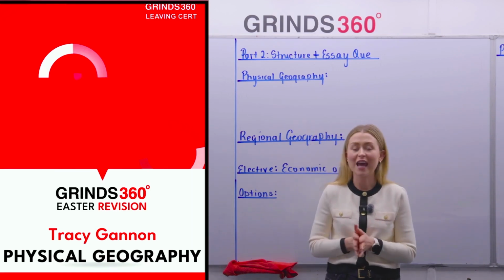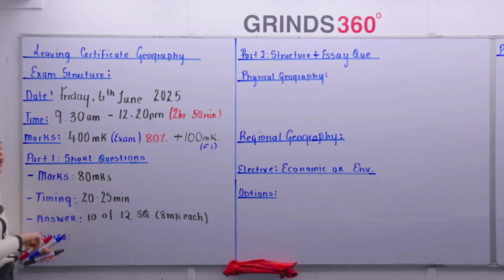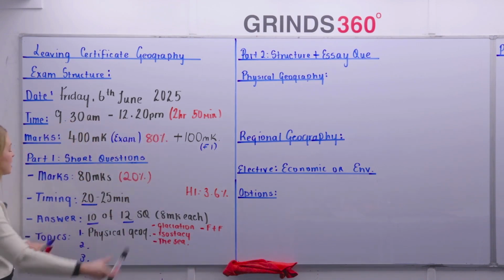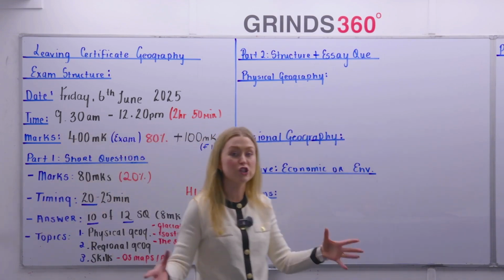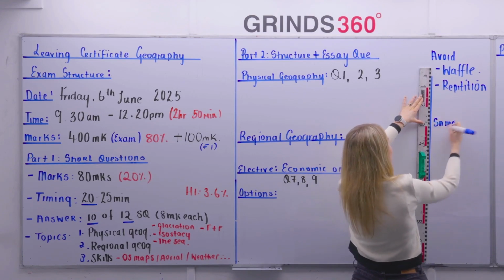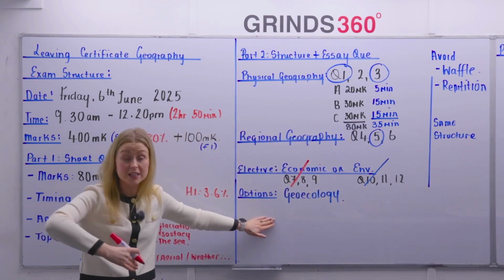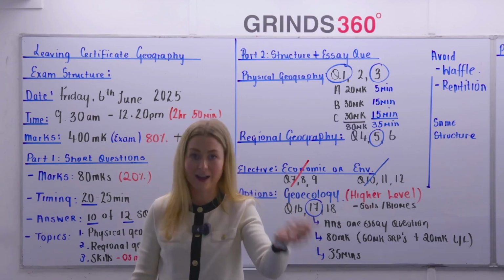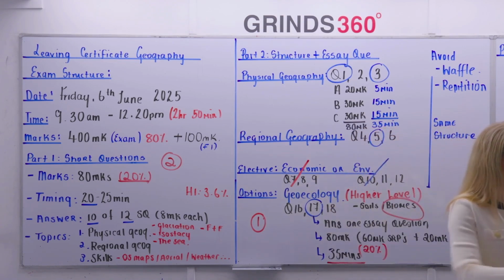Leaving Cert 2025 Geography Exam Structure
In this video, our Geography teacher, Tracy Gannon, takes you through the exam structure, including a breakdown of each section:

Short Questions (80 marks)

Structured Questions (80 marks)

Geographical Investigation (GI) Report (80 marks)
She’ll explain what’s involved in each part and how to approach them effectively on exam day.